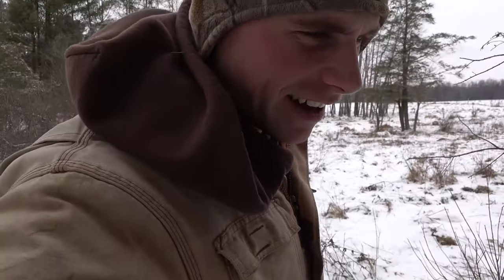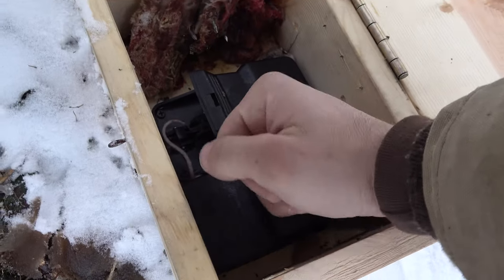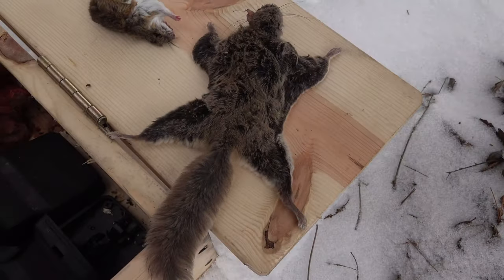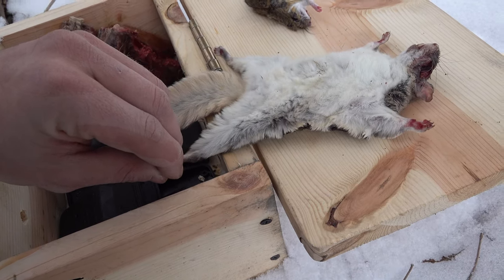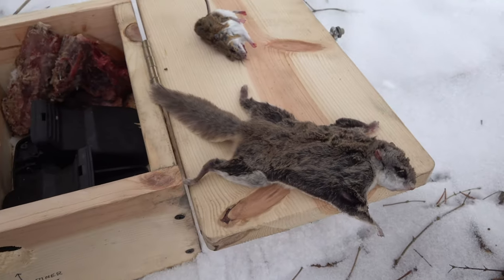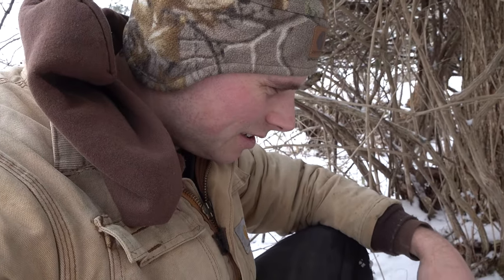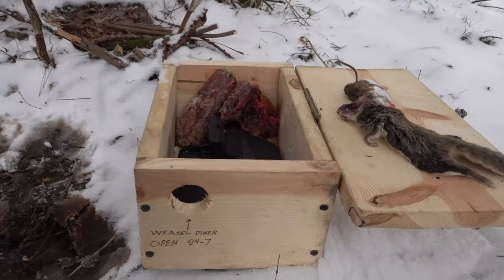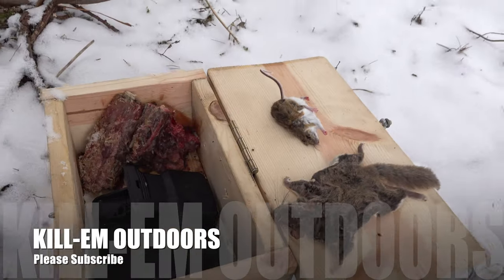The Weasel Diner Produces a Flying Squirrel!?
Join me as i set out to pull all my traps for the season. I double up in the "Weasel Diner" trap my grandfather had made for me. A mouse and a flying squirrel.

Want some of the Off The Chain Outdoors Baits and Lures!?

Want some KEO gear!?
THANKS!